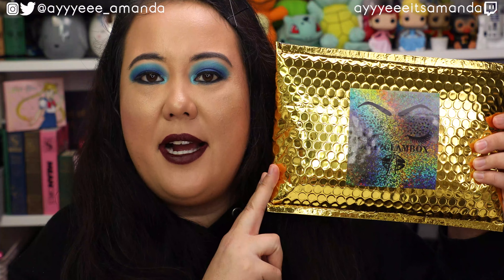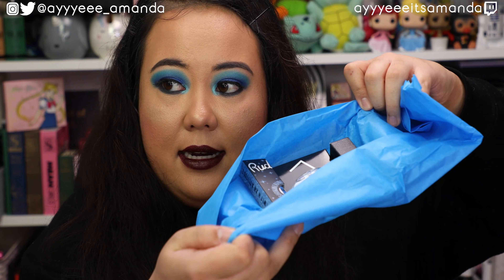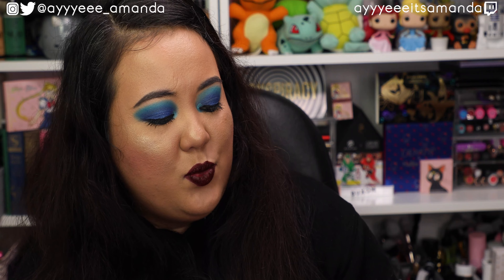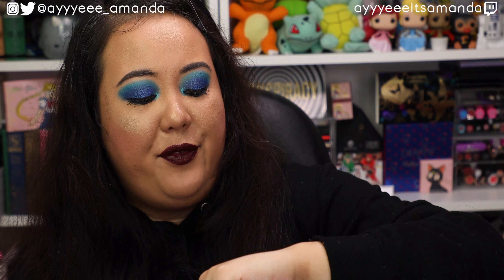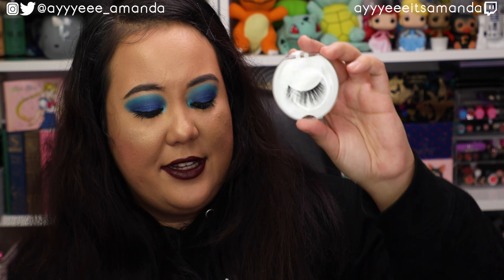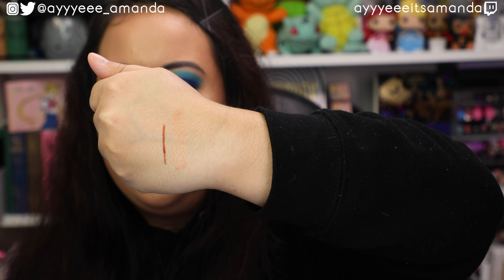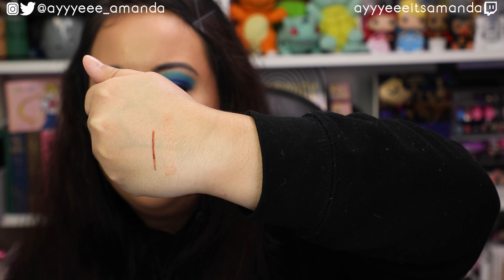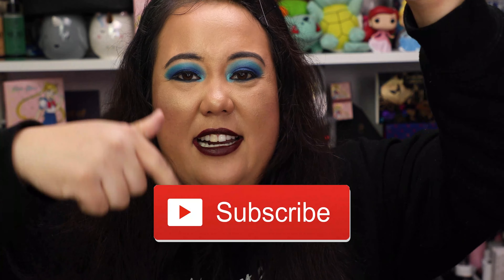GLITZGLAMBOX UNBOXING MARCH 2020 || ayyyeeeitsamanda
🍀Giveaway is opened through March 31st at 11:59 PM EST. Winner will be announced April 1st. Good luck to everyone that enters!

📬PR & LETTERS📬
ayyyeeeitsamanda

👉Save $10 off your first box when you sign up through my